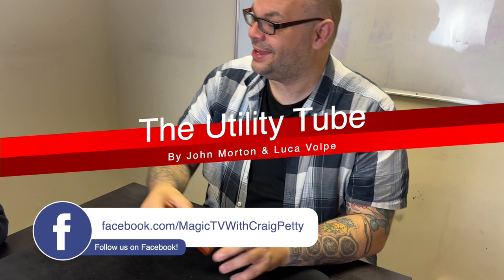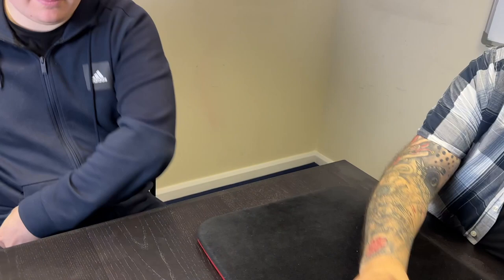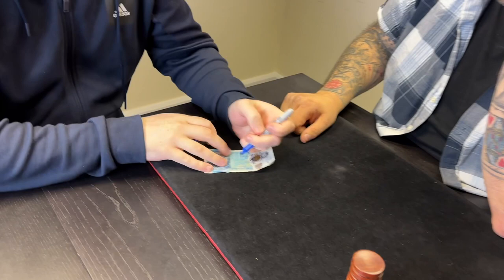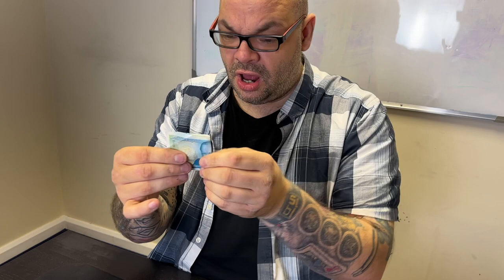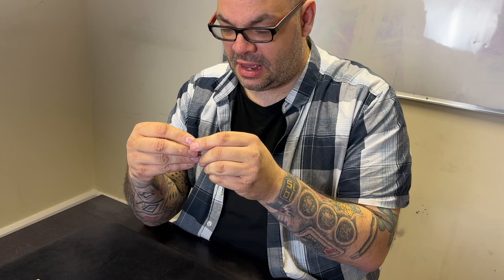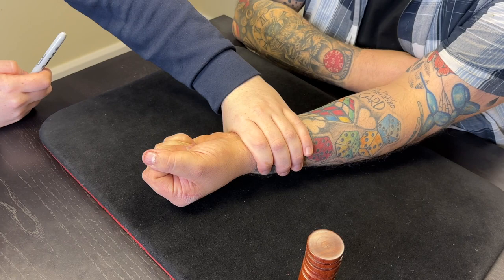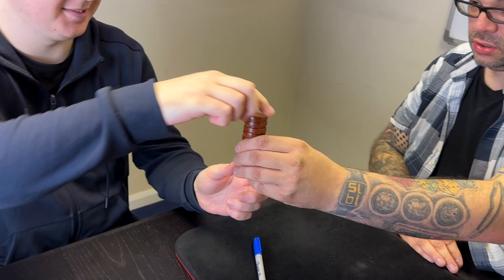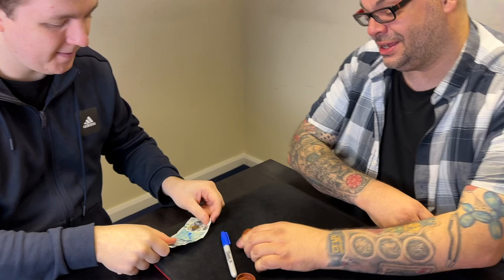The Utility Tube by John Morton & Luca Volpe | Impossible Tube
The Utility Tube is a useful tool for many tricks. Craig runs through a routine using a signed note.